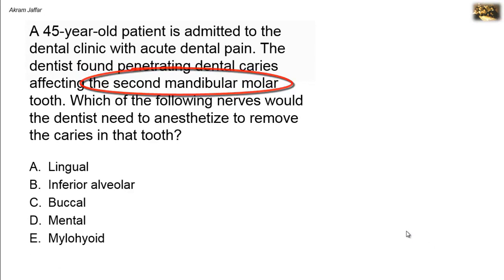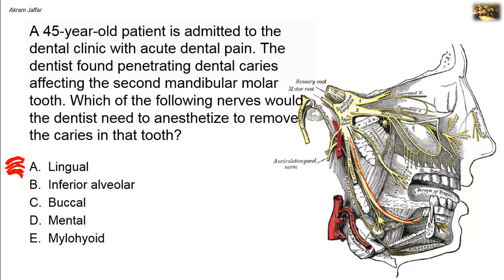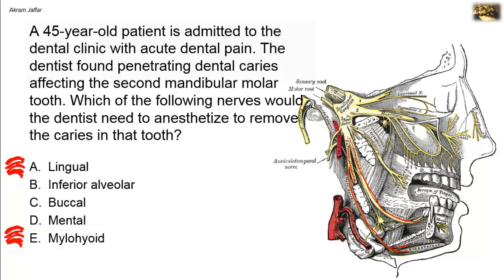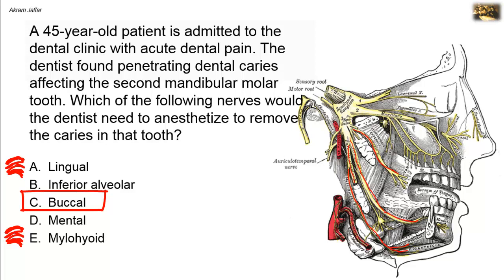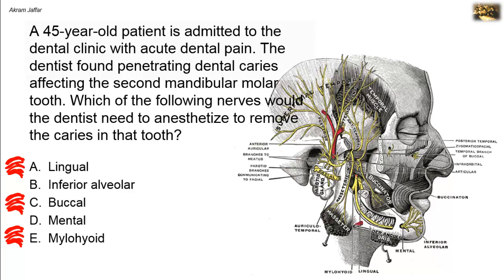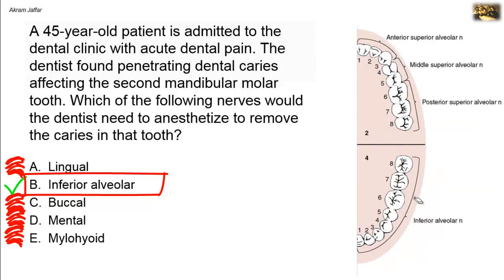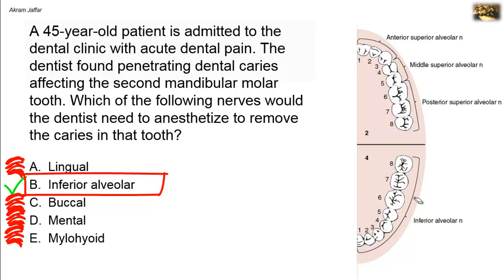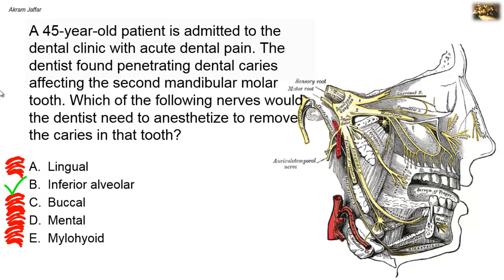Innervation of teeth